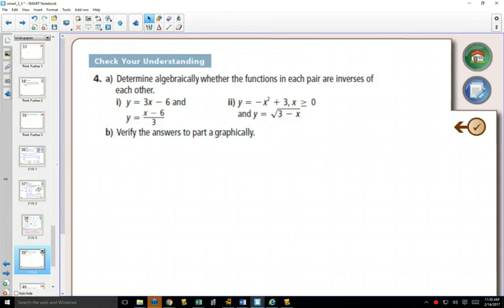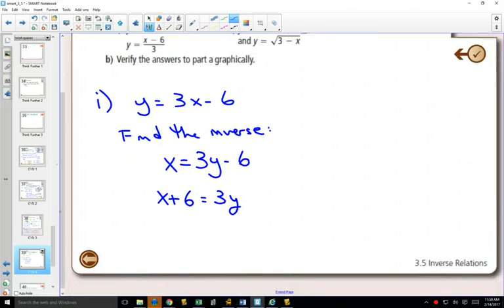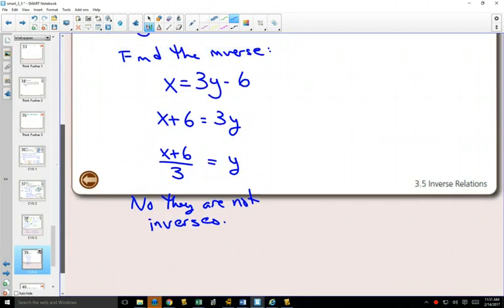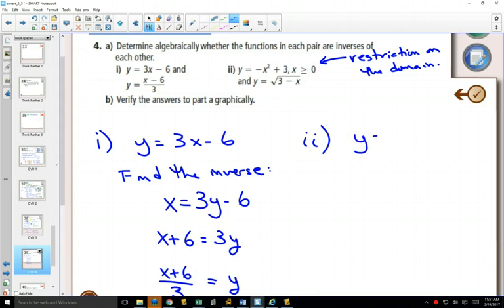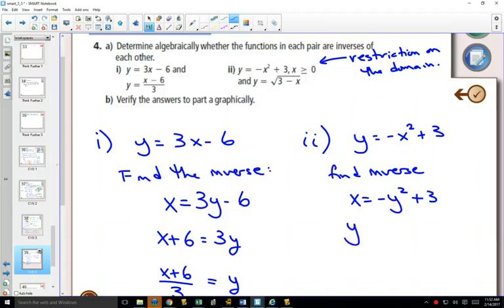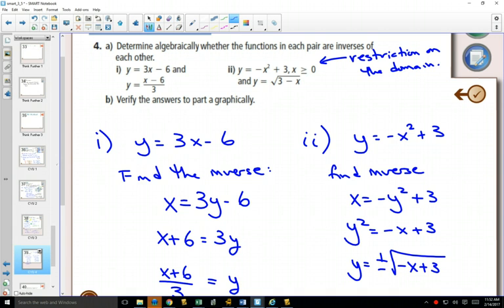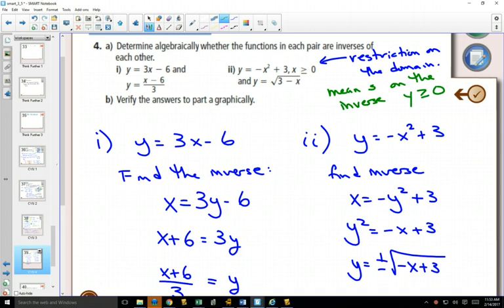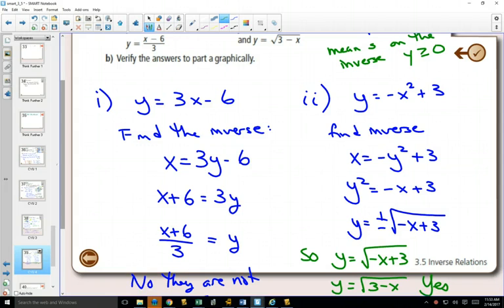40SP 3 5 Example 4